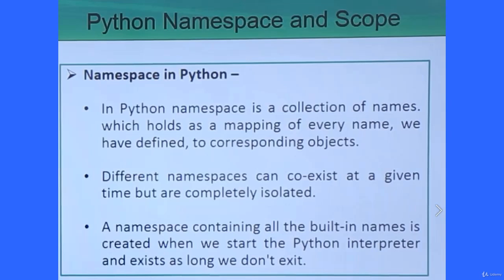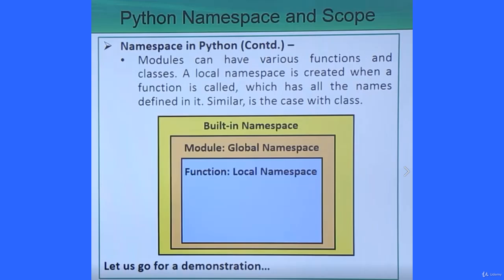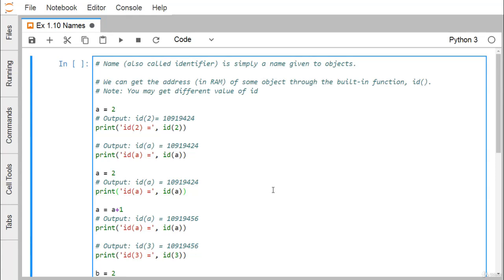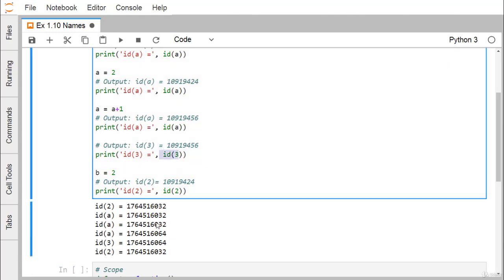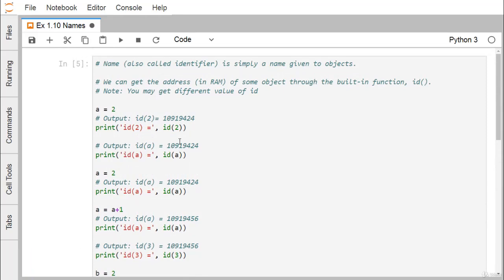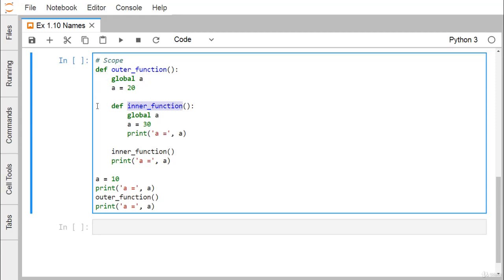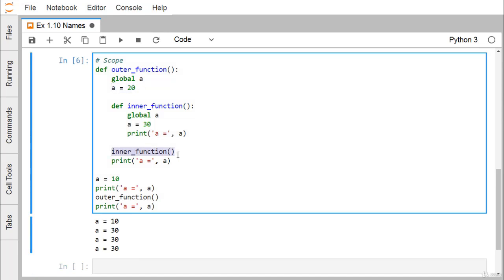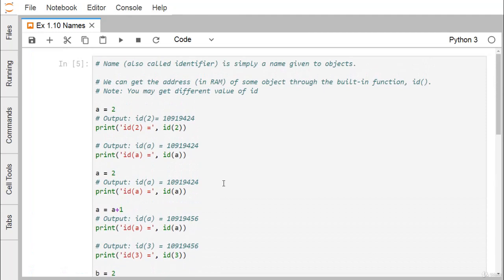015 Tutorial 15 Python Namespace And Scope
Python Namespace And Scope